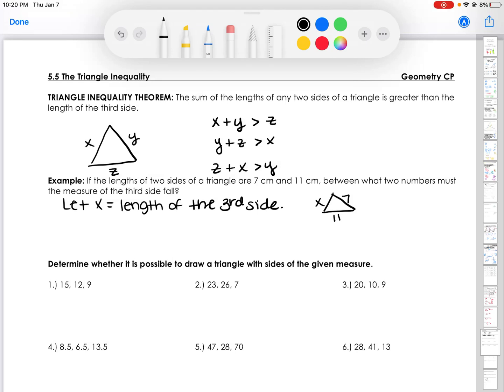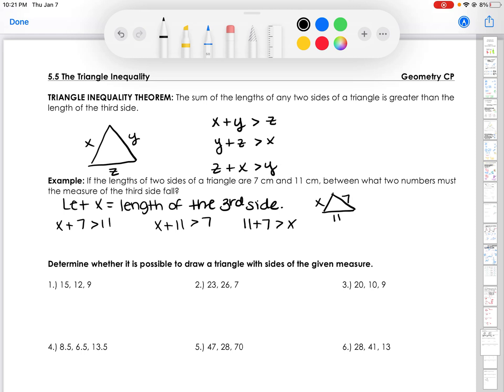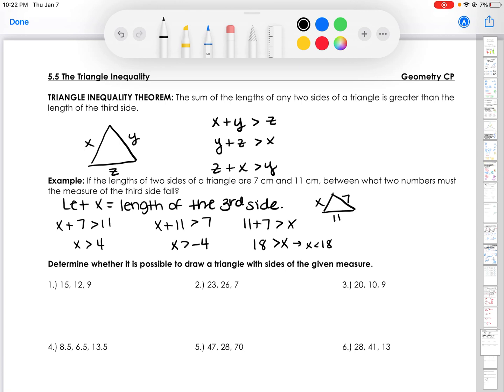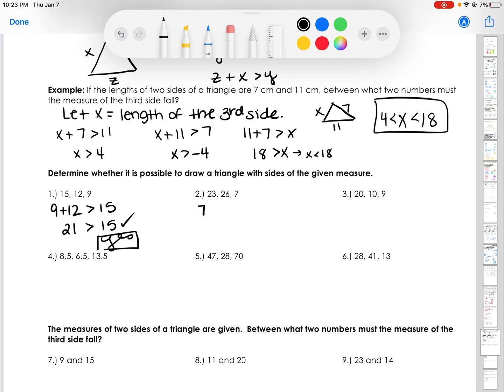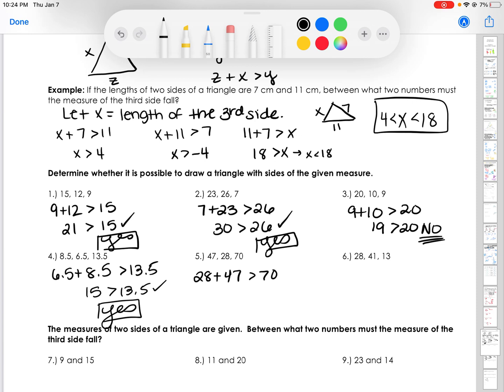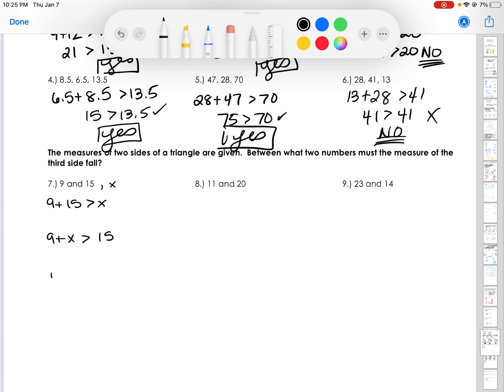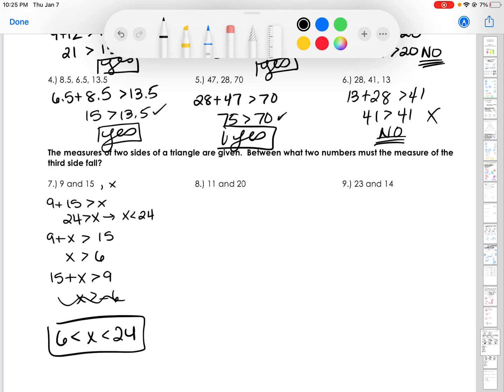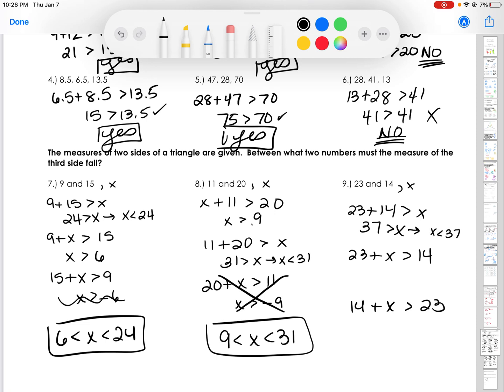Geometry CP 5.5 The Triangle Inequality